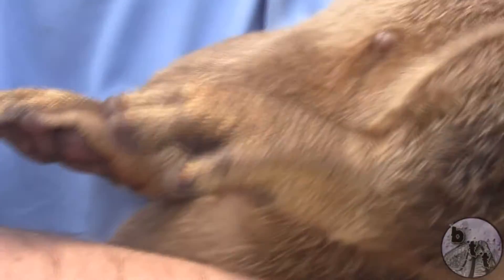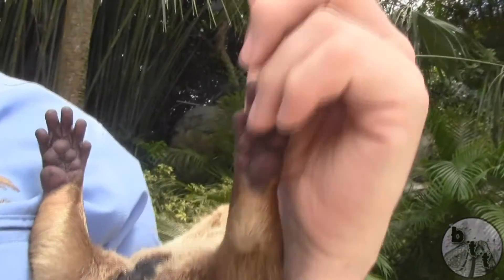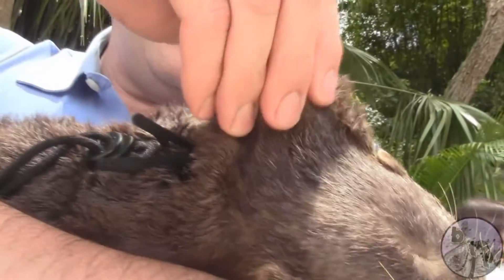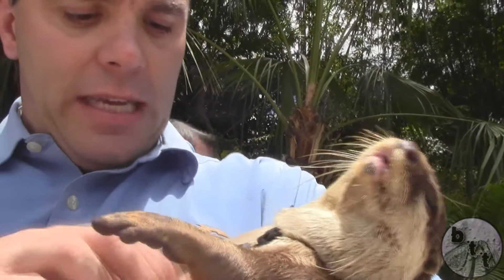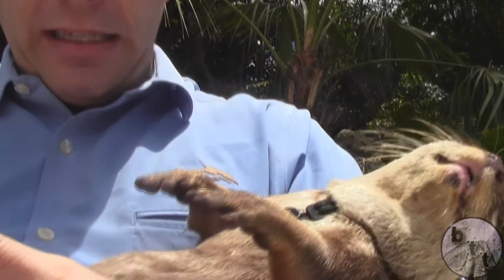All about Otters at Discovery Cove's Freshwater Oasis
The all new Freshwater Oasis at Discovery Cove features Asian Small-clawed Otters and allows guests to get up close and personal. We learn a few fun facts about the otters and get really close to Boris, an Asian Small Clawed Otter at Freshwater Oasis